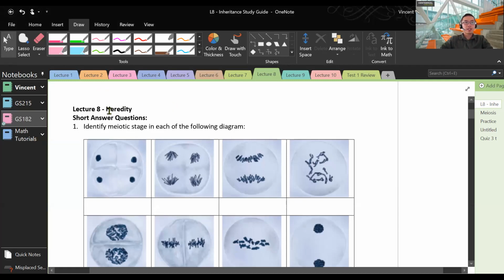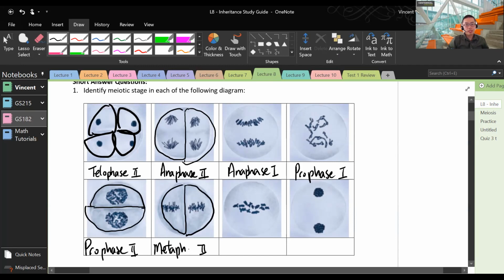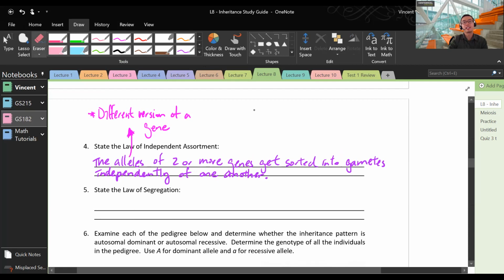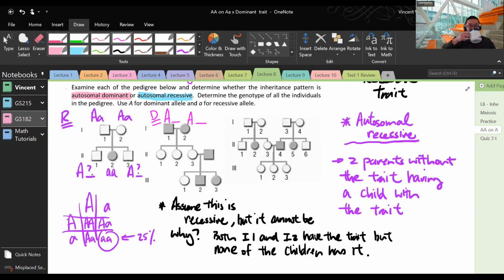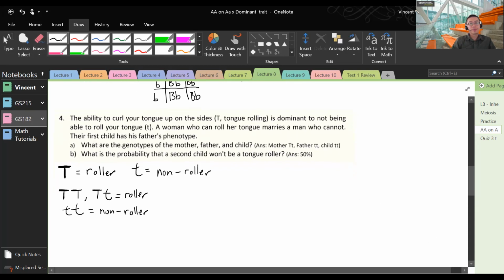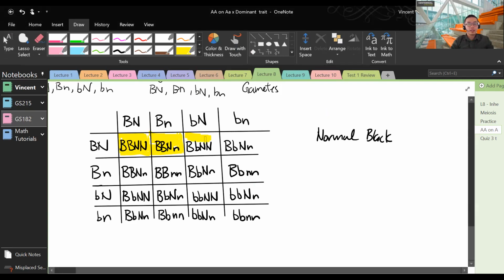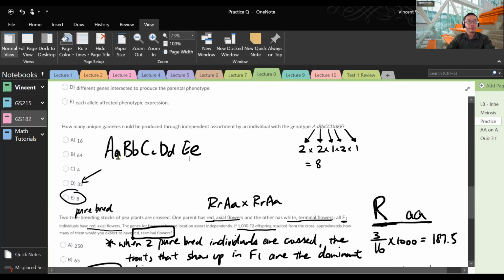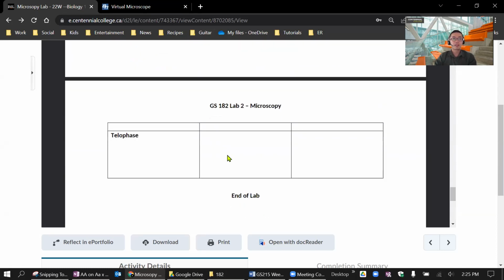Week 10 Tutorial - Inheritance (March 24)